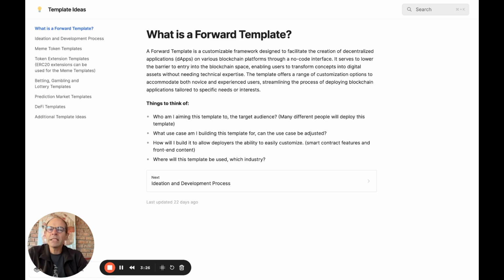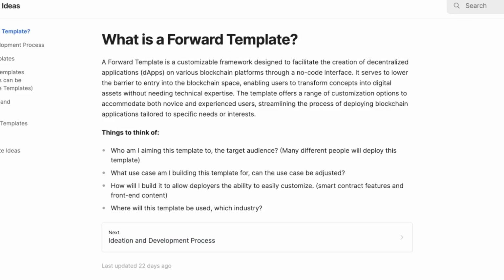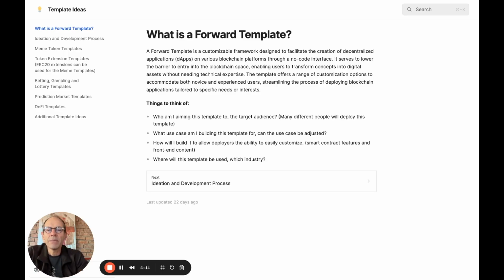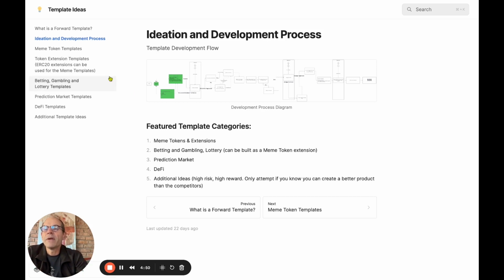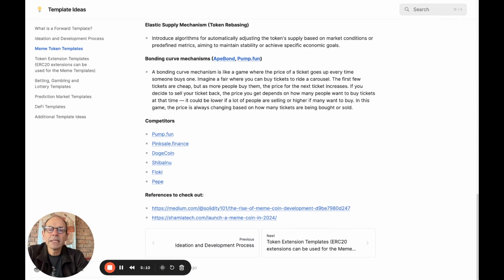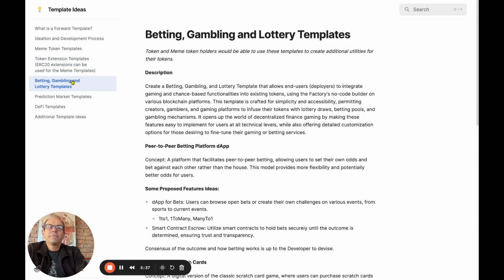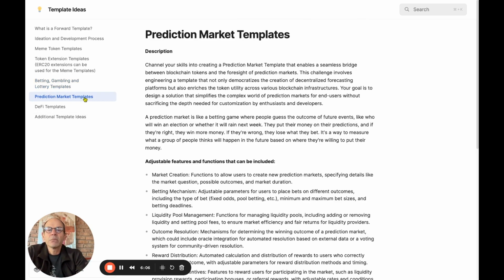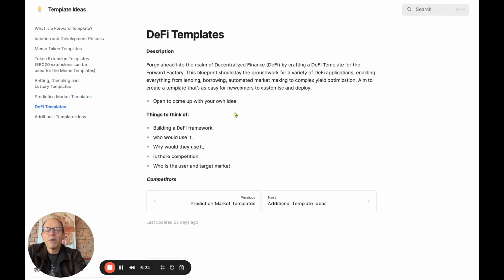Insights from the Forward x ITMO University Hackathon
In this video, we delve into the comprehensive three-week hackathon event, showcasing the incredible talent and innovative projects that participants have developed.

Get an insider’s look at the process, outcomes, and how these developments could transform the Web3 space.

 ➤ Event Overview: An introduction to the hackathon's structure, objectives, and the dynamic environment at ITMO University.

 ➤ Development Phases:
- Conceptualization: Guidance through the initial week of finding and defining business use cases
- Smart Contract Integration: A focus on the technical setup during the second week
- Frontend Creation: Final week insights into developing user-friendly frontend templates

➤ Final Outcomes: A glimpse into the Forward templates and their significance in lowering the entry barrier to blockchain technology

 Whether you're a developer or an enthusiast, learn how simple it is to join and start contributing to the future of blockchain technology.

Watch the video and start creating and customizing decentralized applications through our user-friendly platform ➤ ForwardFactory.net

Get in touch with us to join the Web 3.0 revolution and learn more about the Forward project.